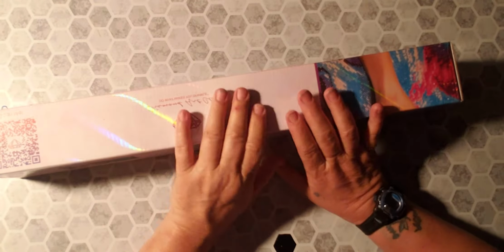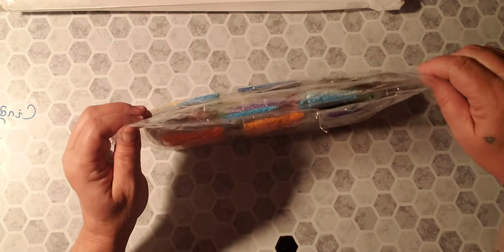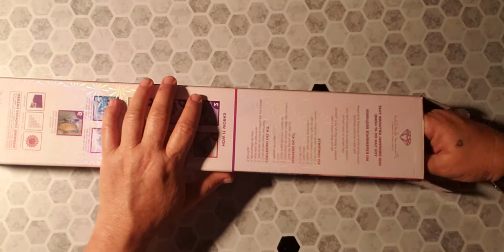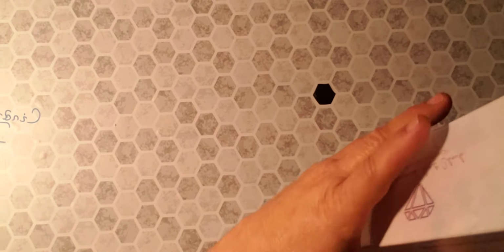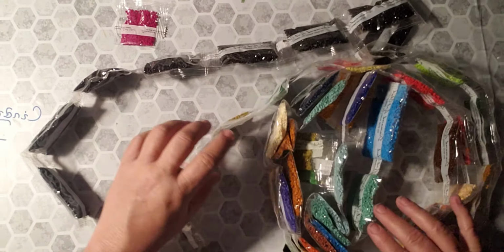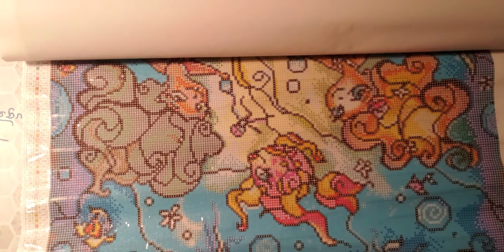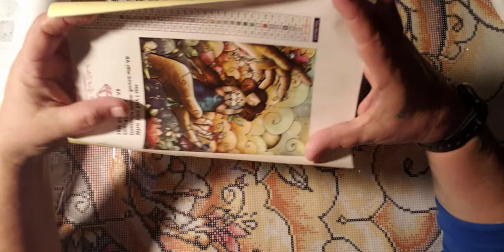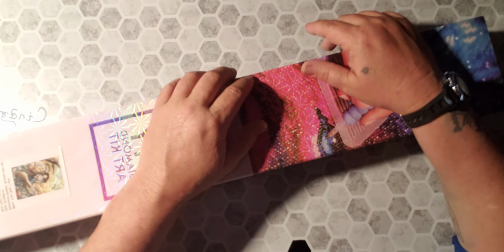DAC times 5... lol